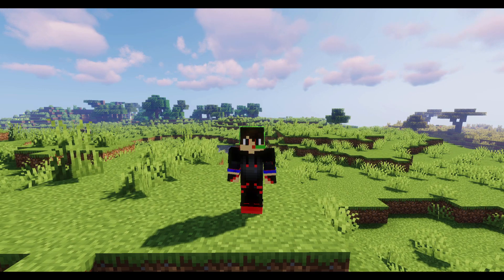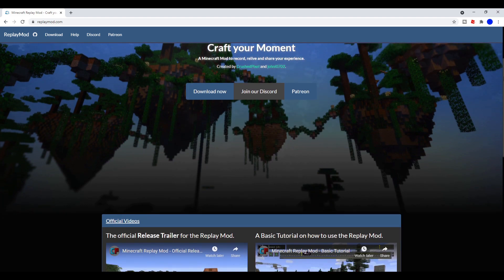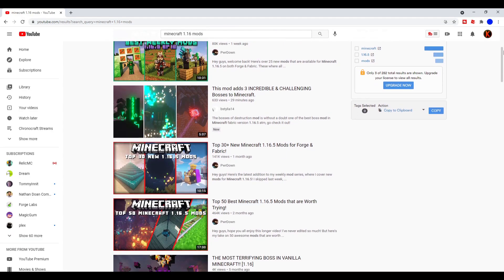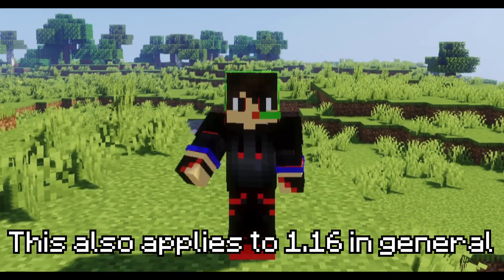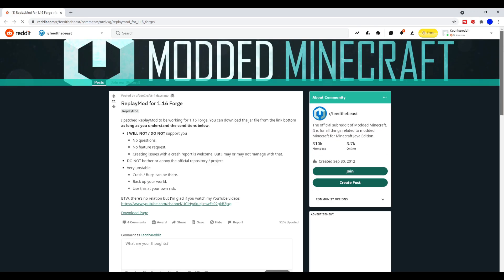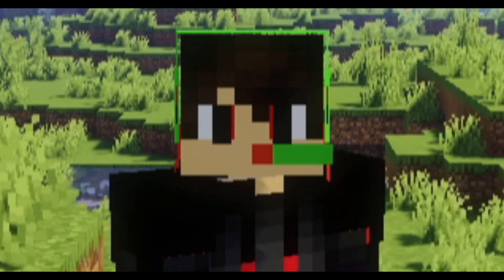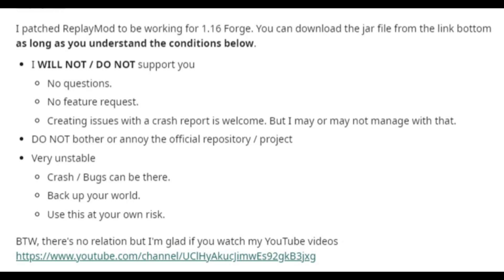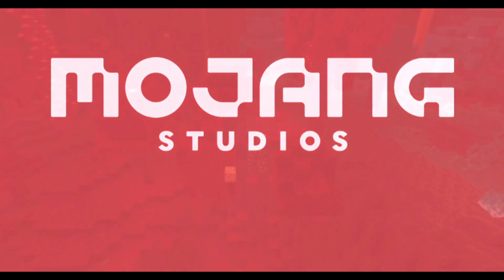How To Get Replay Mod 1.16 On Forge